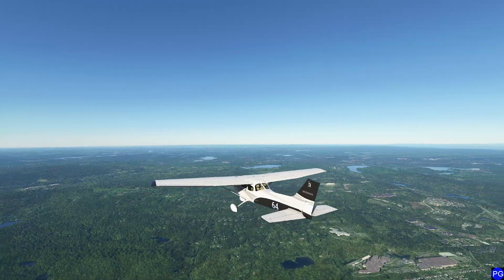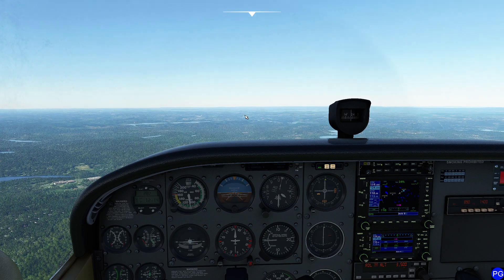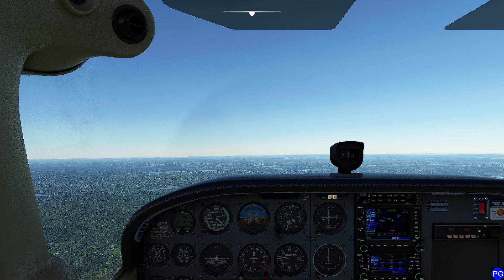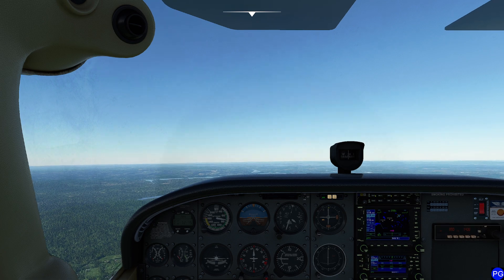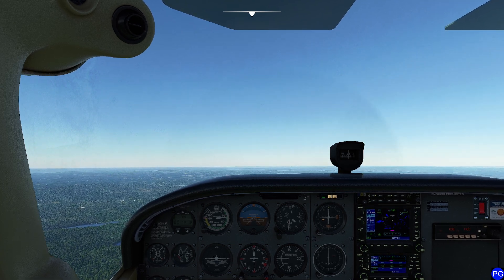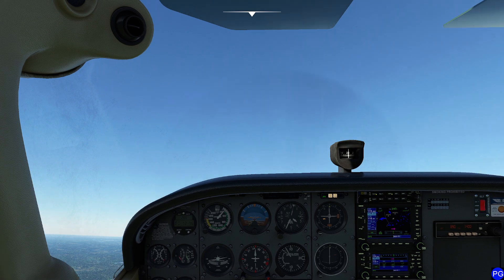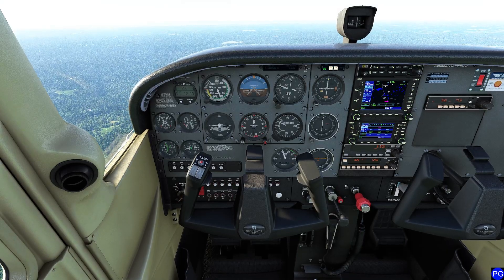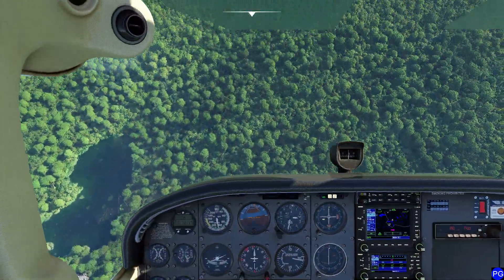MSFS - Spin Recovery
In this video, we intentionally spin an aircraft and go over the procedure to recover from that spin.